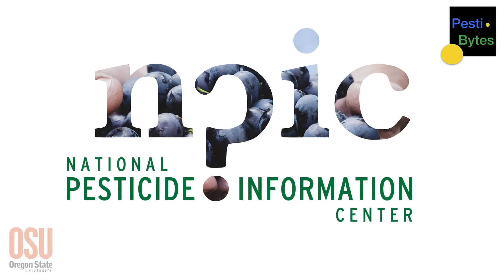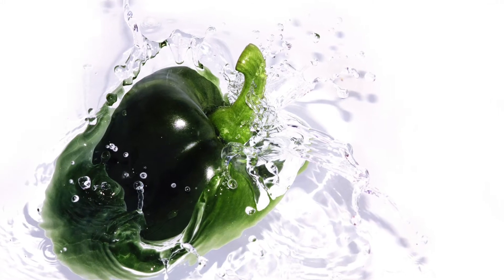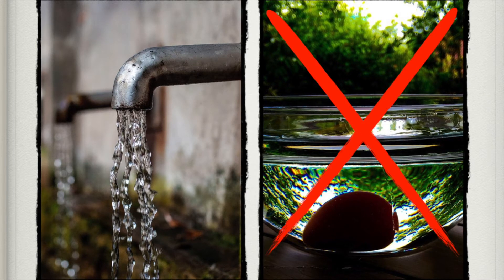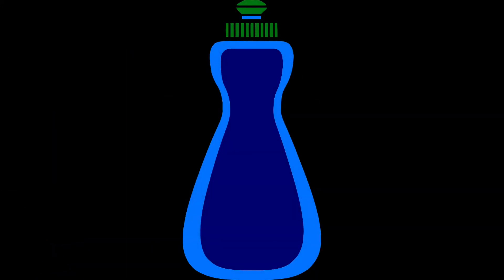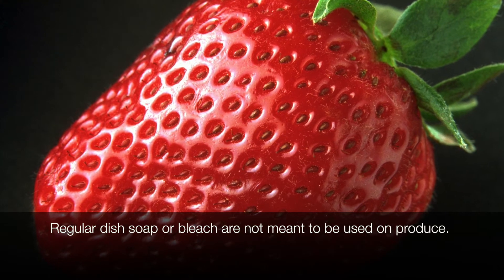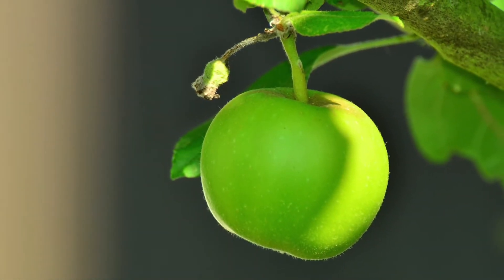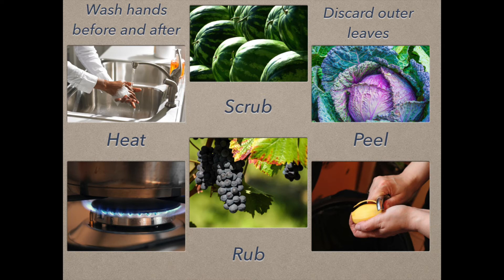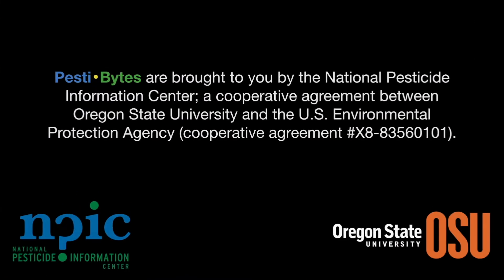How can I remove pesticides from fruits and vegetables?